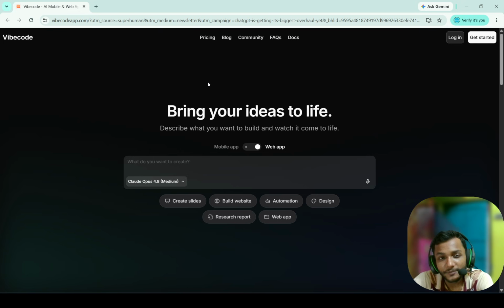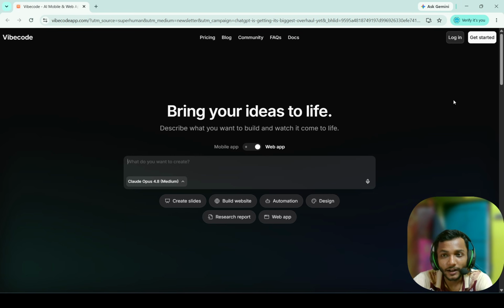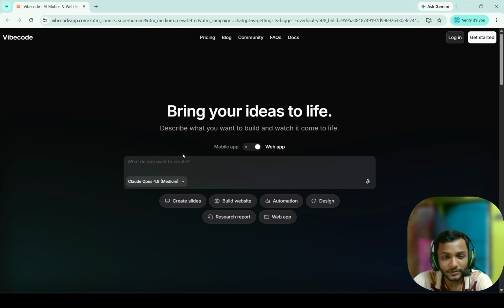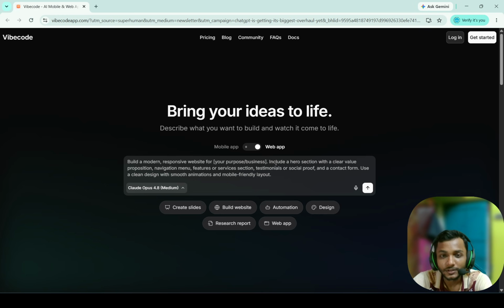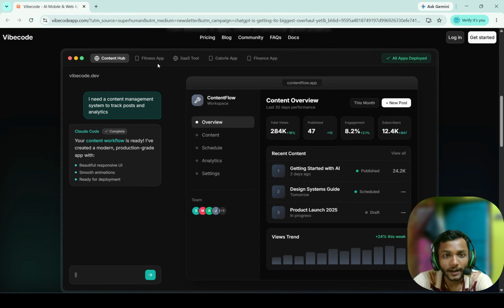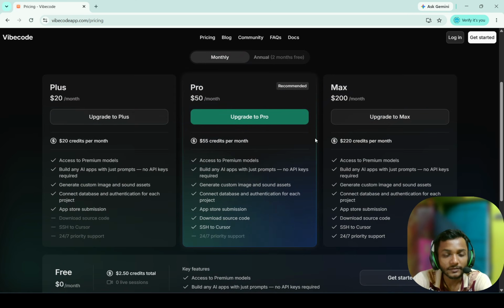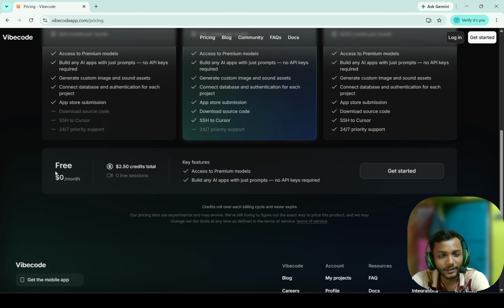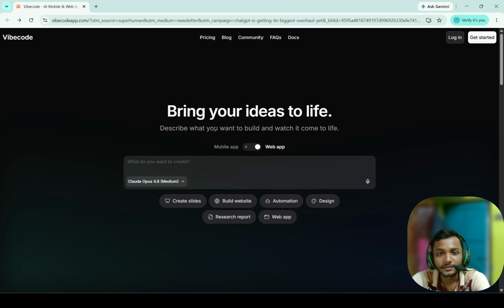This New AI Tool Could Replace Traditional App Development | Vibe Code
This New AI Tool Could Replace Traditional App Development